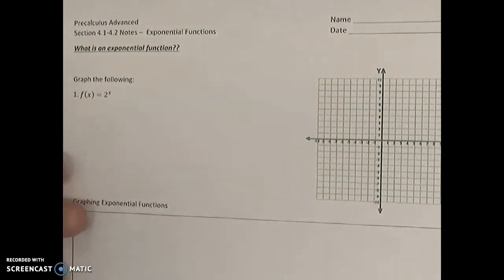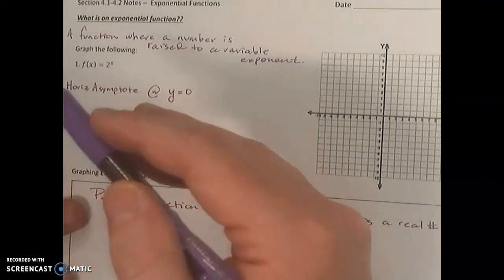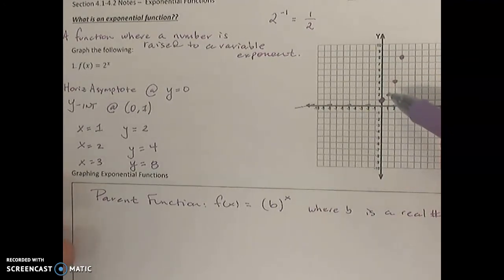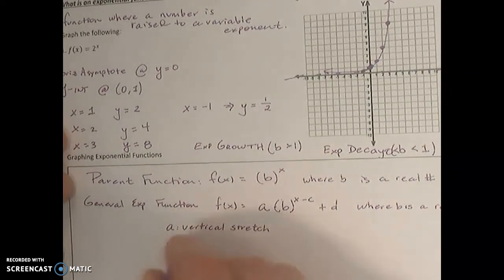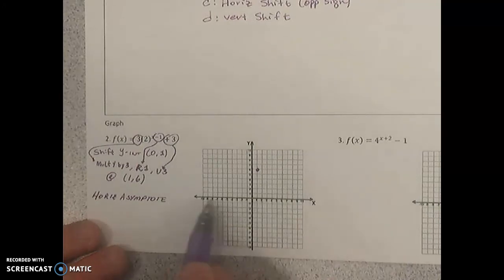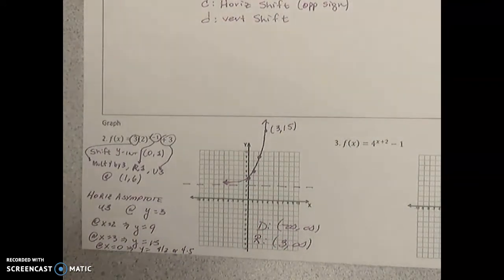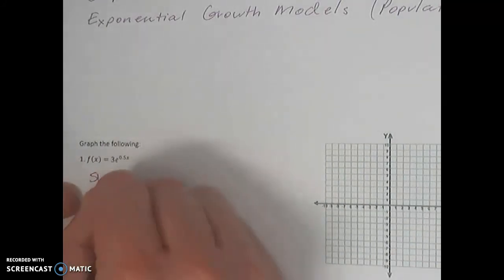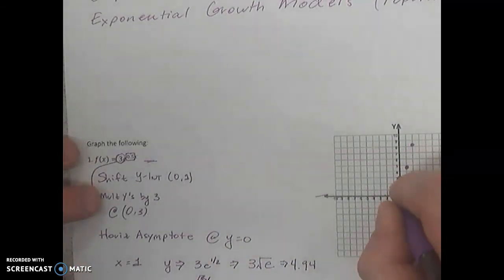Section 4.1-4.2 Notes Video - Exponential Functions